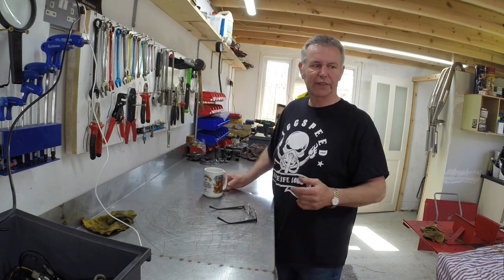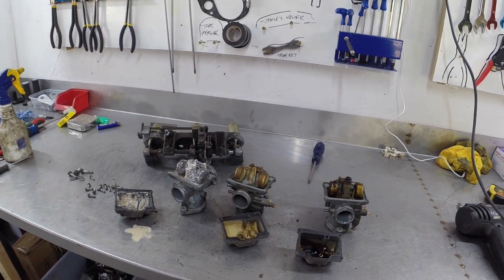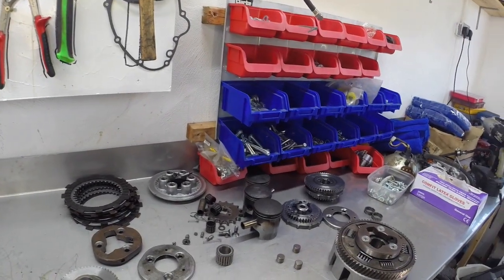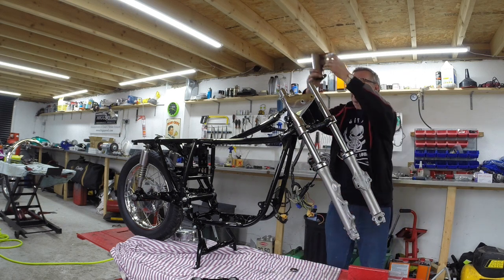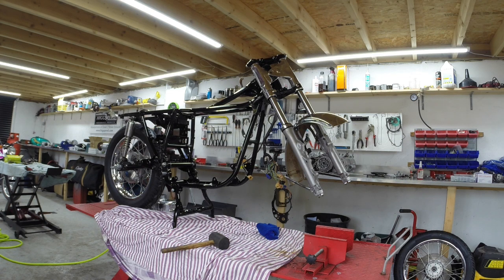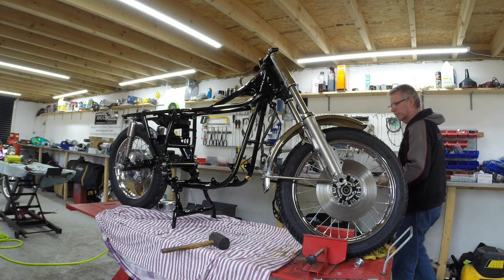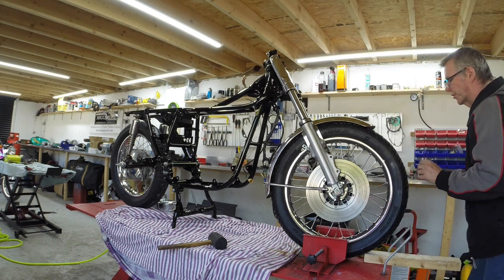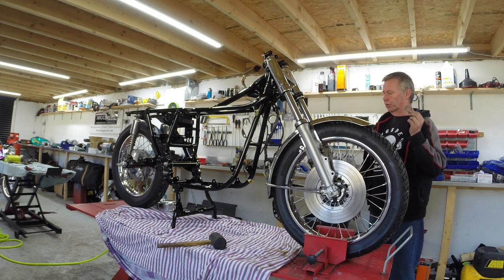HIGGSY'S MAN CAVE GT550 PART 3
RESTORING A 1974 CLASSIC SUZUKI GT550 2 STROKE MOTORCYCLE